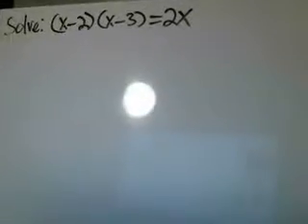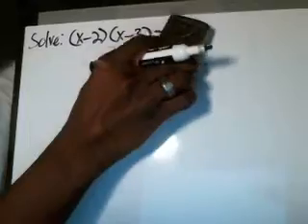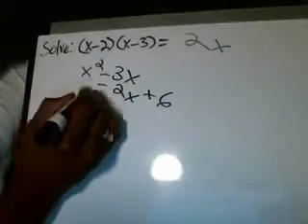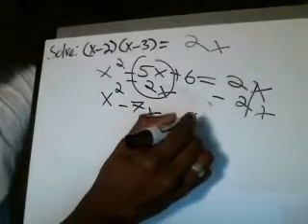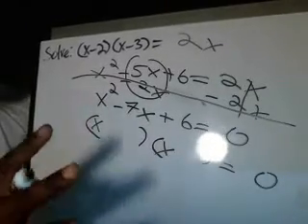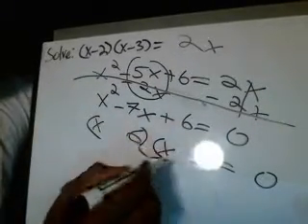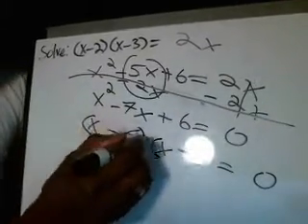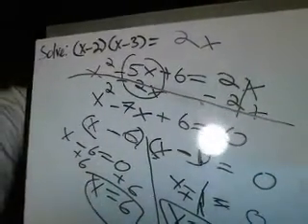How To Solve Polynomial Equations (2)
Dominance
Discipline
Direction